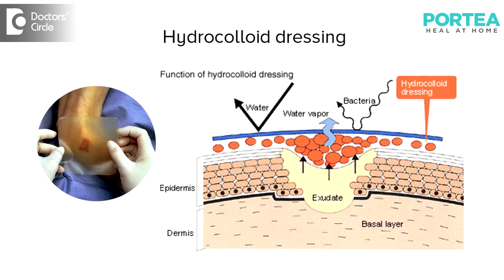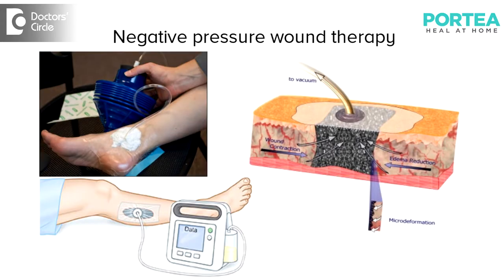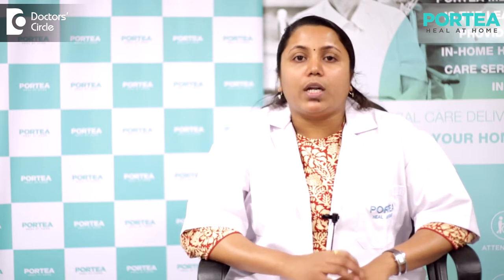What is meant by negative pressure wound therapy? | Portea Medical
This therapy helps in healing wounds in a safe, sterile and most effective manner. Negative wound pressure therapy is an advanced wound healing technique extensively used for surgical wounds, or other serious wounds which are difficult to heal normally